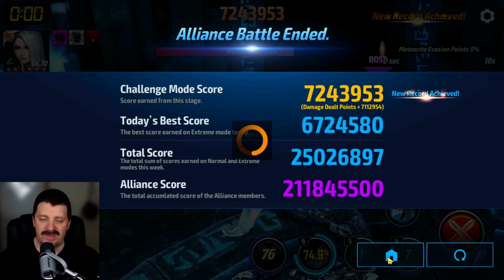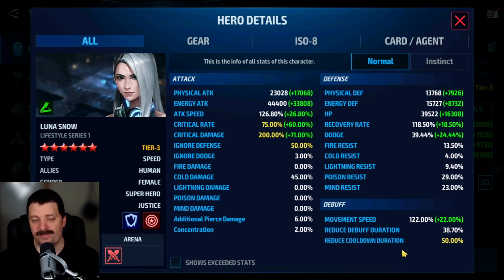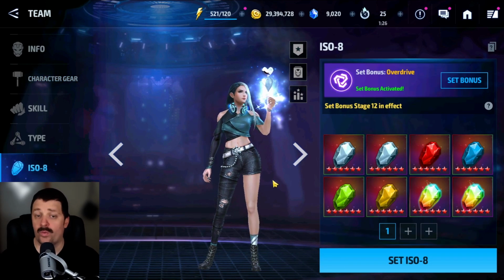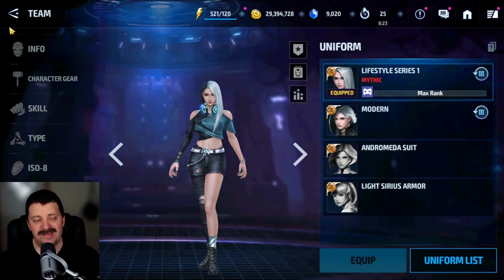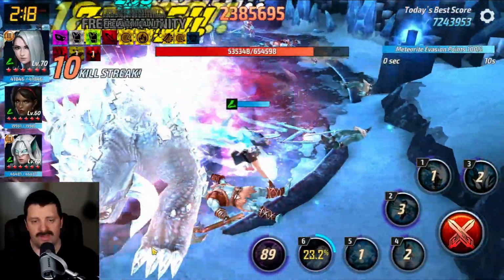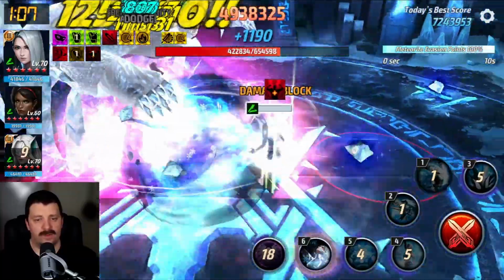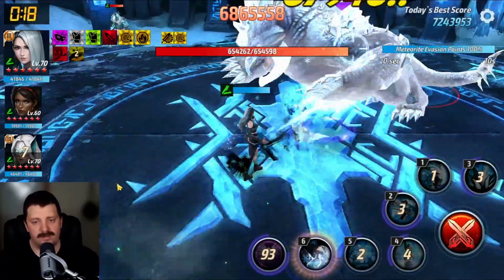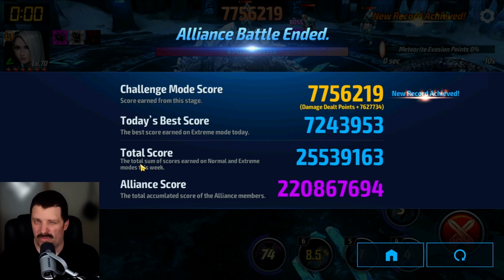F2P ABX GUIDE | LUNA SNOW | SPEED FEMALE HERO BURN ||| marvel future fight